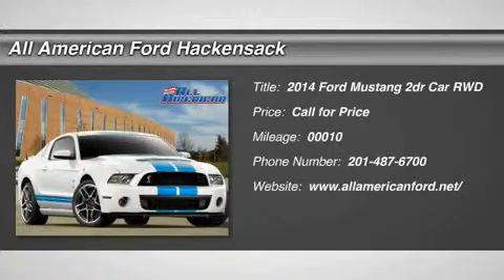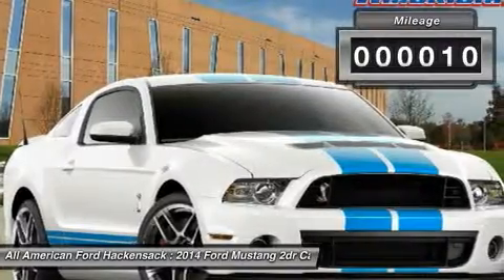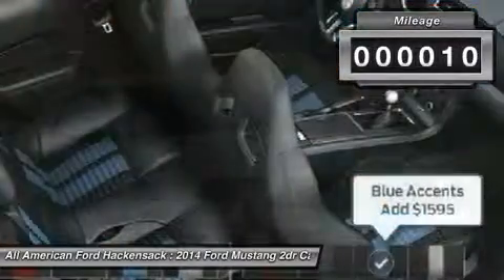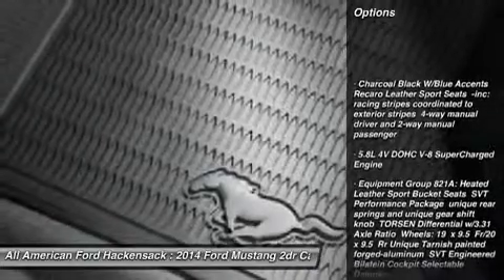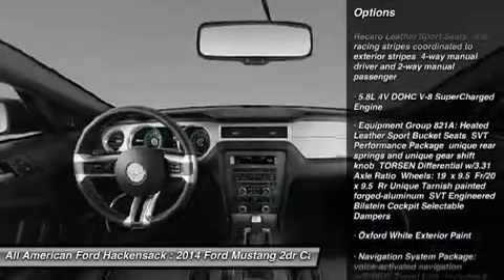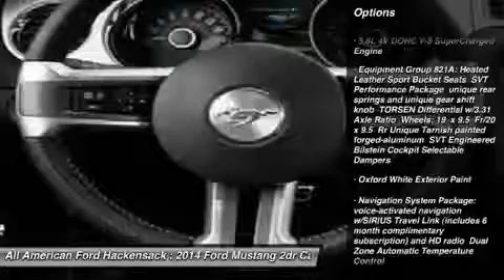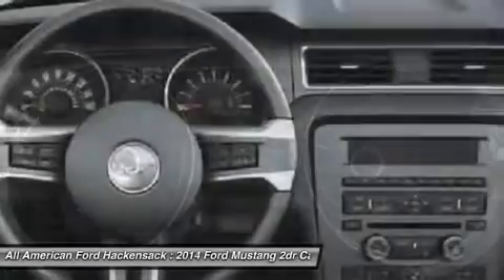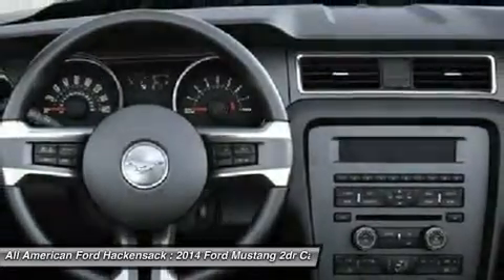2014 FORD MUSTANG Hackensack, NJ 14F367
2014 FORD MUSTANG Hackensack, NJ
Stock# 14F367